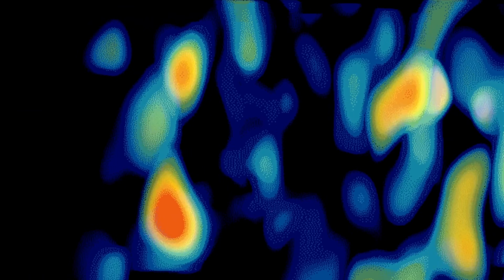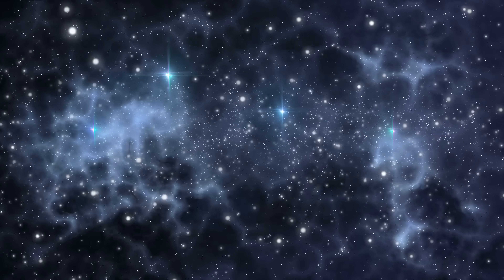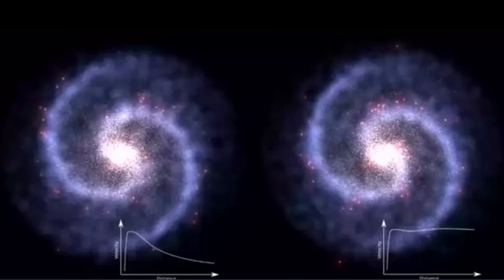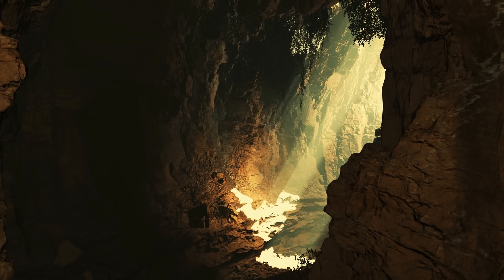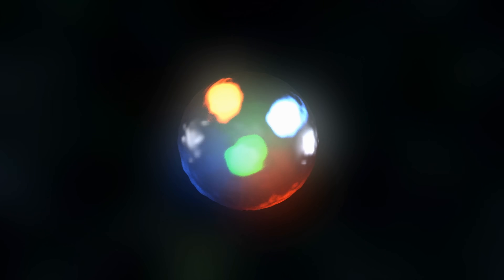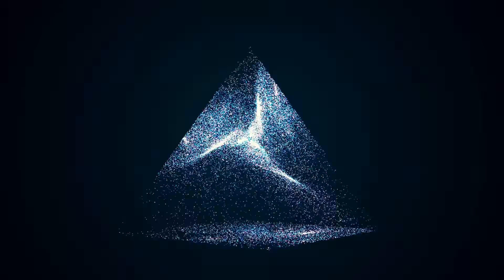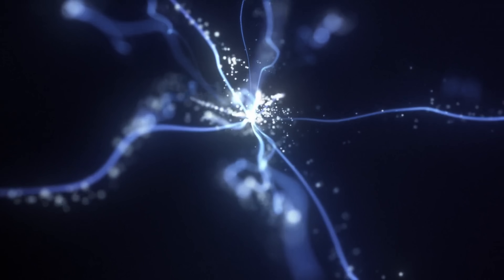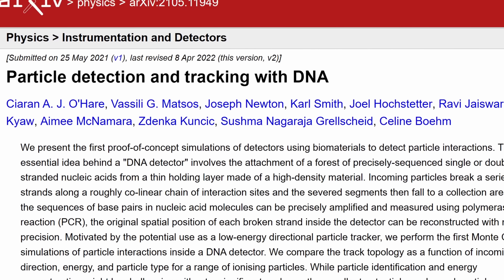Study Proposes Using Sugar To Find Dark Matter, Here's Why It May Work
Hello and welcome! My name is Anton and in this video, we will talk about using sugar and other stuff to find the dark matter

0:00 Dark Matter Mystery
1:00 Study proposes using sugar!
2:00 Dark matter review
5:15 Attempts to find it
7:20 New detector - SWEET project
11:00 Conclusions and why this is exciting